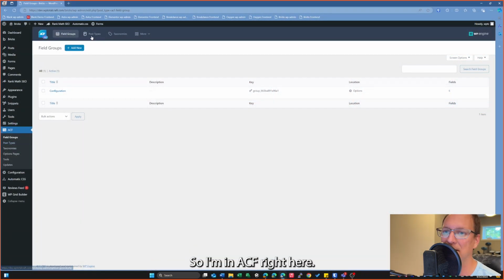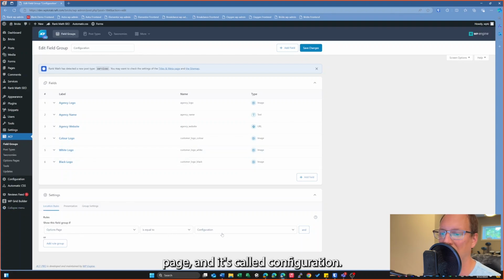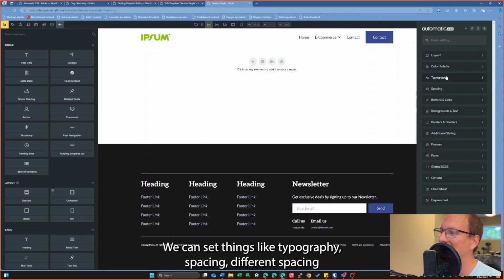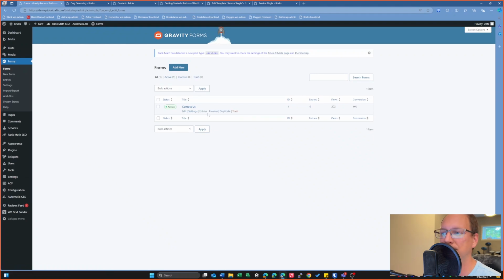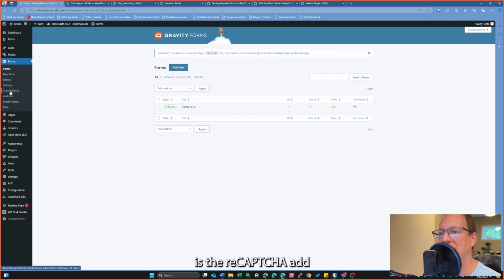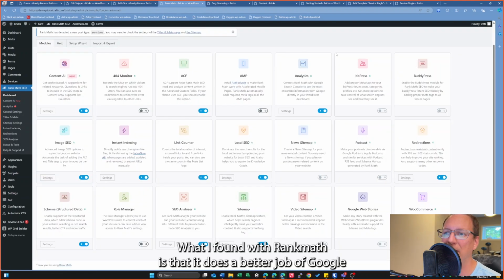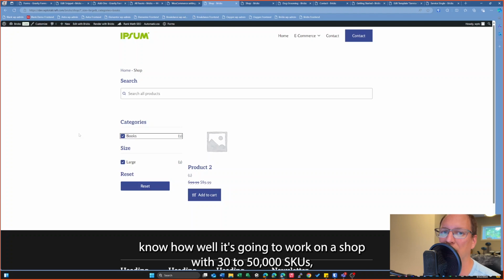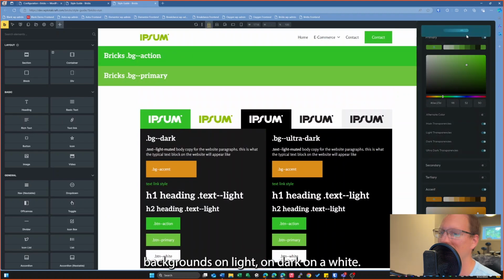8 WordPress Plugins You NEED on Every Website 2024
With so many WordPress plugins available, it can be challenging to know which ones are essential for your website. In this video, I'll show you the 11 must-have plugins I use on every website I build in 2024. These plugins ensure your site runs smoothly, stays secure, and offers an excellent user experience.

Let's dive into each plugin and explore how it can enhance your WordPress website!

Timestamps:
00:00 – Introduction: So many WordPress plugins – which ones do you really need?
00:21 – Advanced Custom Fields Pro (ACF Pro): Make your content dynamic and flexible without coding
03:01 – Automatic.css: Effortlessly manage responsive design and consistent site-wide styling
05:01 – BricksUltimate: Styling Gravity Forms easily in Bricks Builder
07:03 – Code Snippets: Adding custom functionality to WordPress without digging into code files
09:31 – Gravity Forms: The best form builder, with seamless spam protection
12:30 – Rank Math SEO: The SEO plugin that outperforms Yoast, with built-in analytics
14:30 – WP Grid Builder: Filter products and custom post types effortlessly
17:30 – Pro Tip: How to create a style guide for design consistency across your website

Advanced Custom Fields Pro (ACF Pro)
ACF Pro is the backbone of any site that requires dynamic content. With ACF Pro, you can create custom post types and fields without writing tons of code. In this video, I show you how to create a custom post type for a dog grooming site, demonstrating how easy it is to manage services, pricing, and more. ACF Pro is perfect for setting up fields for services, products, or any other custom content types that need to be flexible and structured.

Automatic.css
Say goodbye to inconsistent styling with Automatic.css. This plugin handles your site's responsive design and keeps all of your styling elements consistent without needing to adjust individual settings repeatedly. I take you through how to set up a site-wide color palette and manage typography, spacing, and button styles with ease. Once you've used Automatic.css to manage your site's appearance, you'll wonder how you ever built without it.

BricksUltimate
If you're using Bricks Builder and Gravity Forms, BricksUltimate is a must-have plugin. Bricks doesn't natively style Gravity Forms well, but BricksUltimate changes that. I'll show you how to use this plugin to style forms seamlessly, including dark and light mode, while maintaining consistency with your site's overall design. If you want to save time styling forms and ensure they look professional, BricksUltimate is a game-changer.

Code Snippets
If you want to quickly add custom functionality to WordPress without touching theme files, Code Snippets is for you. In the video, I show how this plugin helps manage small code snippets-perfect for customizing your site on the fly. From modifying WooCommerce checkout placeholders to adding custom shipping messages, Code Snippets allows you to manage code easily and safely. You can activate or deactivate snippets with just a click, and once your site is ready, you can migrate them into your theme's functions.php file.

Gravity Forms
When it comes to building forms, Gravity Forms is one of the most reliable options out there. It offers conditional logic, reCAPTCHA integration, and more. In the video, I walk you through configuring Gravity Forms to protect your site from spam using Google reCAPTCHA V3. It's a must for every website, whether you need a simple contact form or more advanced forms. If you're looking for robust spam protection combined with easy form creation, Gravity Forms should be in your plugin arsenal.

Rank Math SEO
Rank Math SEO is my go-to SEO plugin for WordPress. I switched from Yoast, and I haven't looked back. Rank Math offers better SEO results out of the box, with minimal configuration needed. It also integrates Google Analytics directly into the WordPress dashboard, so you can monitor site traffic without leaving your site. In the video, I highlight how Rank Math helps with rich snippets, which are crucial for WooCommerce stores to show star ratings and reviews in Google search results. This makes Rank Math an essential plugin for any WordPress website looking to improve SEO.

WP Grid Builder
If you need filterable grids for products or custom post types, WP Grid Builder is the plugin for you. Whether you're running an eCommerce store or offering services, WP Grid Builder allows your visitors to easily filter content to find exactly what they need. Unlike other filtering plugins, WP Grid Builder creates URL query strings that you can share, making it easy to share specific filters with customers. It's a must for larger stores with tons of products, and I show how it integrates seamlessly with Bricks Builder.